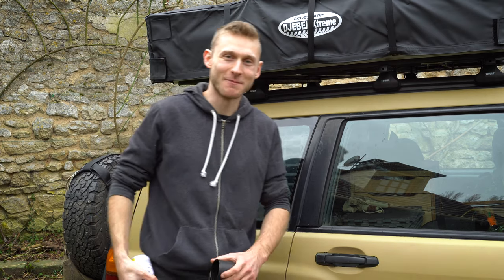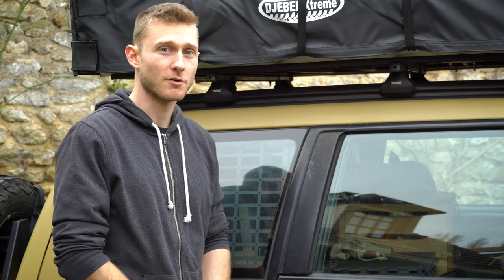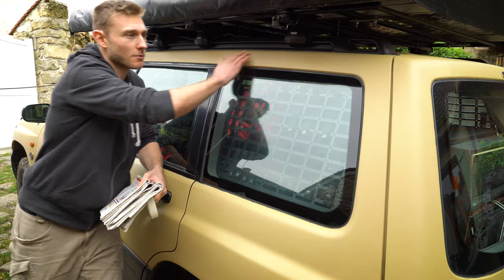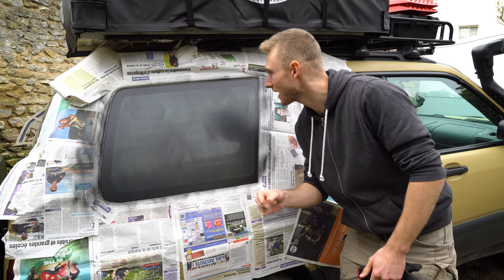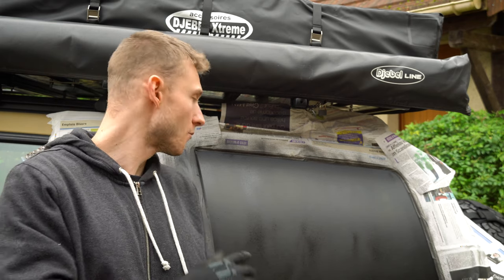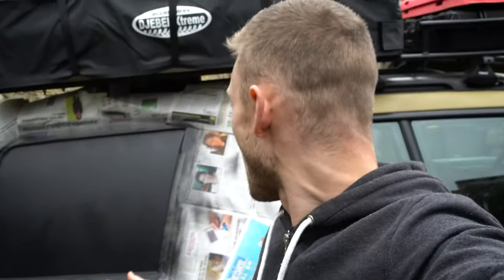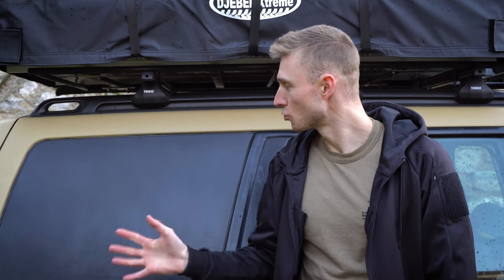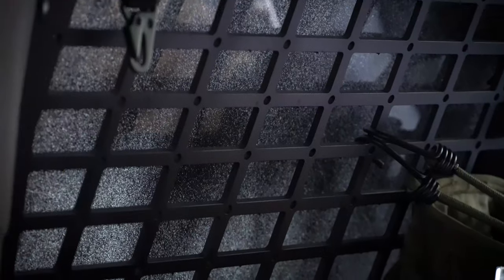I PLASTI DIP MY WINDOWS ! And it looks like this ...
I wanted black out windows on my Forester for a nice van, panel, overland look so ... Let's try something !

No covering, no windows tint ... So what I'm gonna use ?!

PLASTI DIP !

YES ! I'm gonna try to plasti dip the rear windows of my Subaru Forester

And THIS is how it turns out !